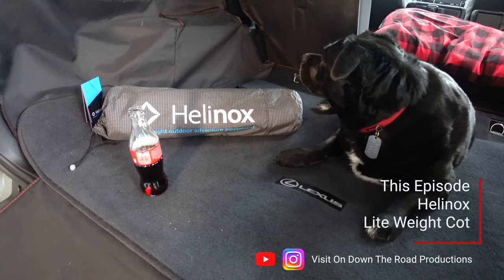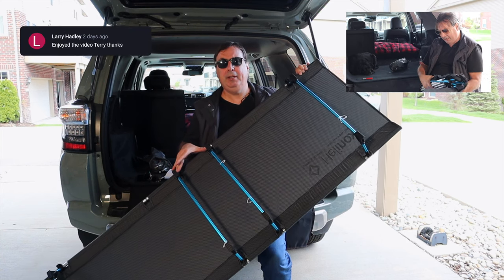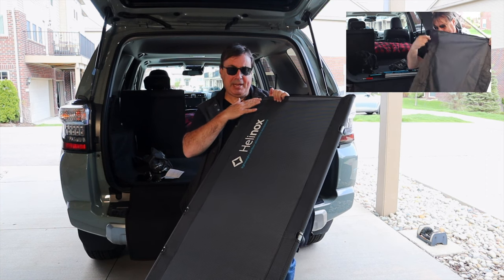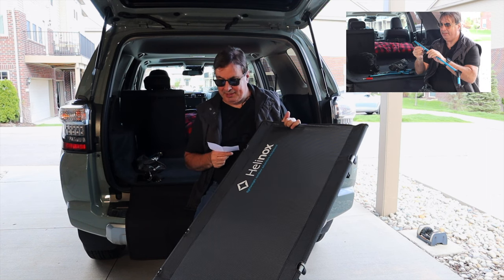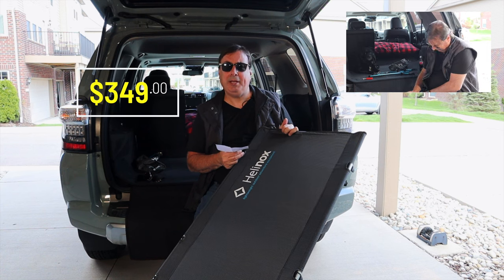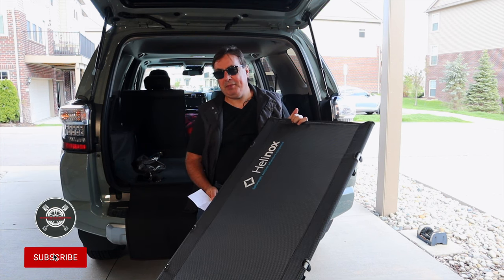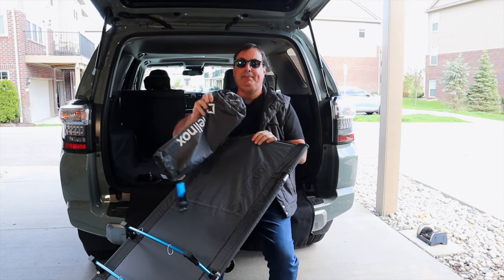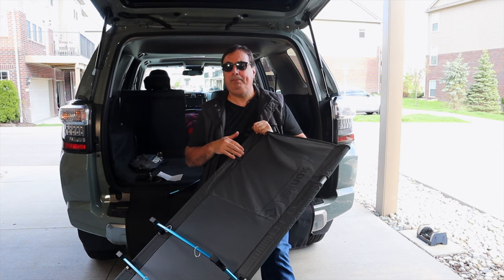Helinox Lightweight Motorcycle and Overlanding Camping COT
Air mattresses typically get holes and often develop leaks around their air stems, all of this leads to impromptu repairs or buying another air mattress.   The Helinox light weight cot solves all of that, and keeps you elevated off the ground and definitely offers more comfort ensuring you will get a solid nights sleep when motorcycle camping, overloading, back packing and general tent camping.